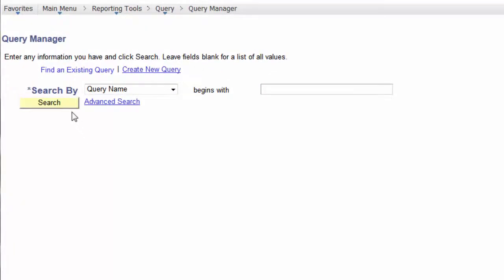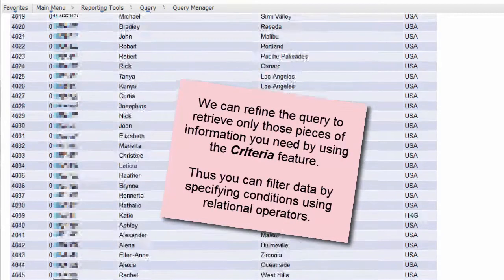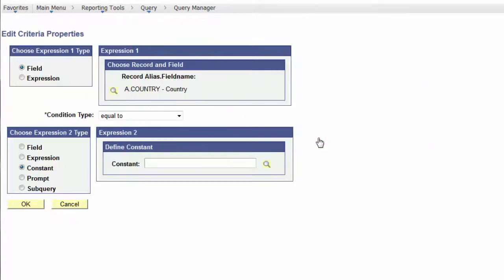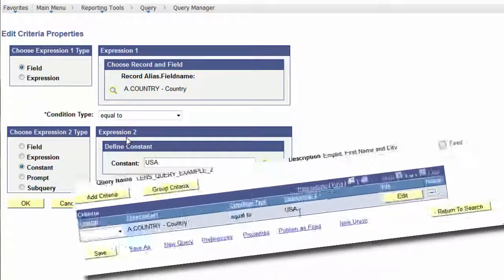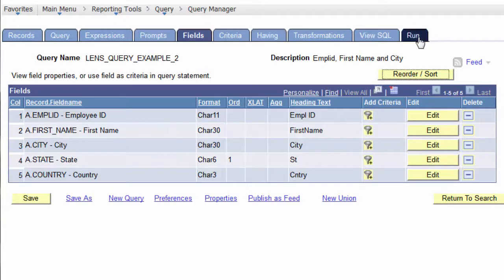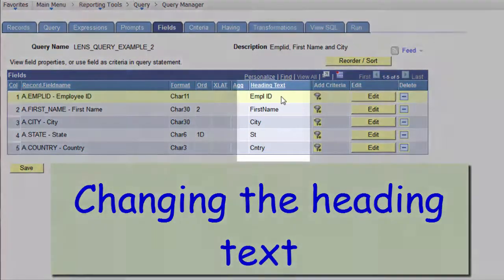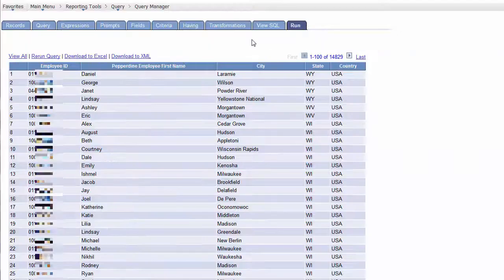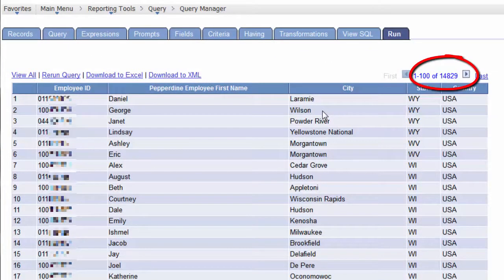Query Manager Fundamentals - Session 3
In Session-3 we’ll do a quick review then demonstrate how to add criteria, modify the sort order and change the heading text titles for the field data.